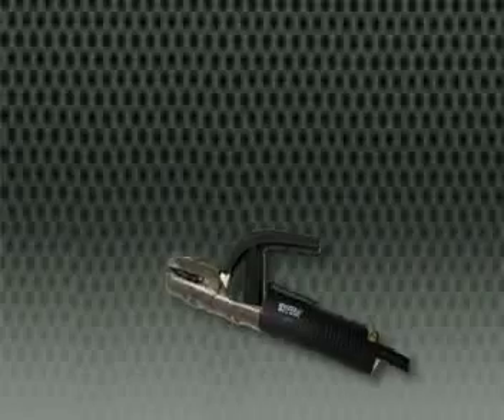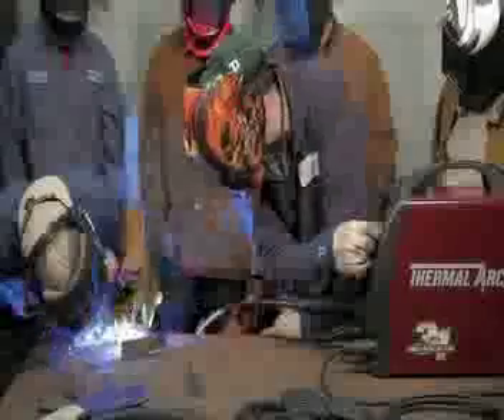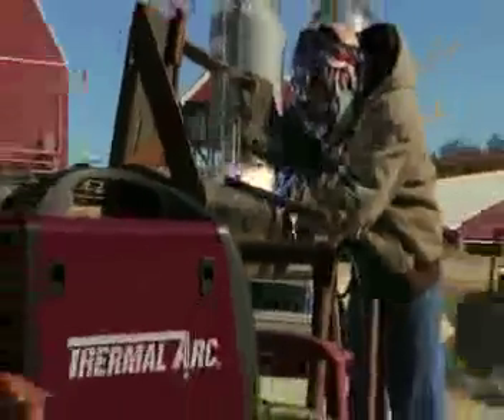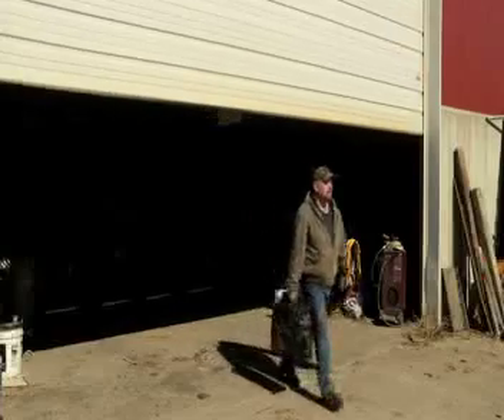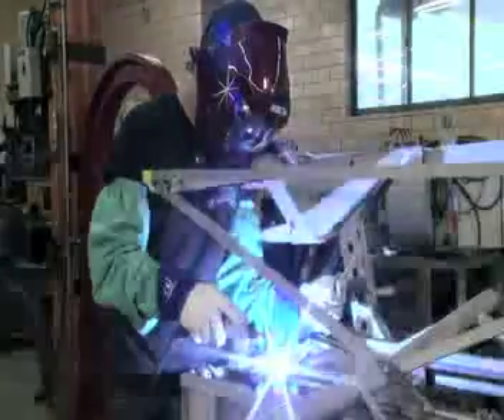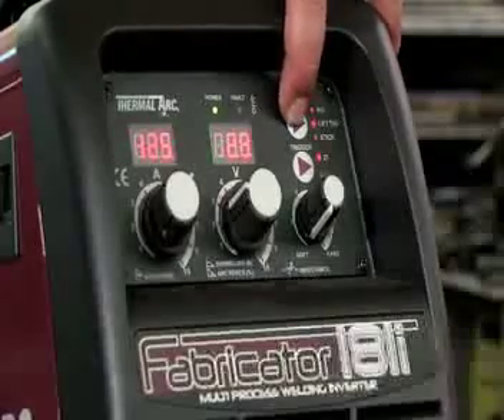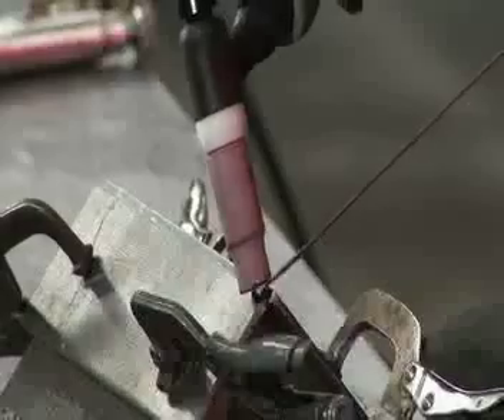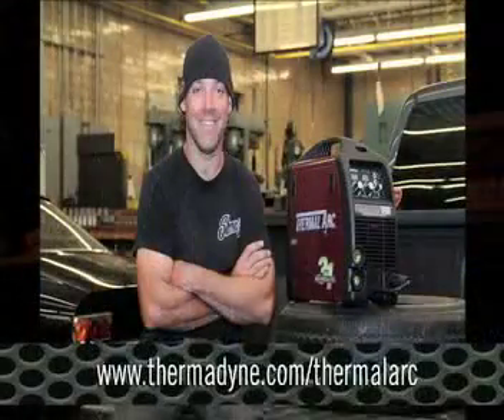Thermal Arc Best 180-amp Welder: New "3-in-1" MIG-Stick-TIG inverter from Thermal Arc